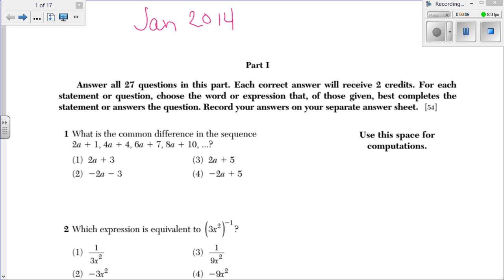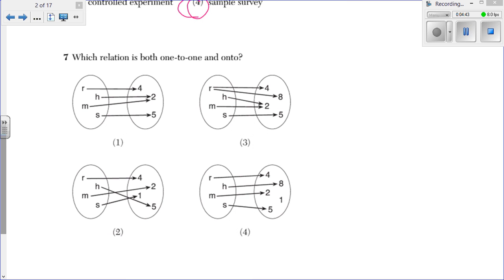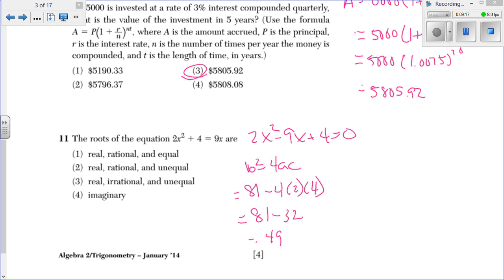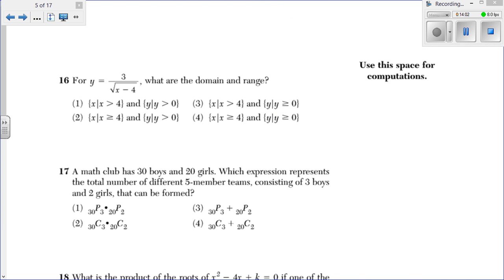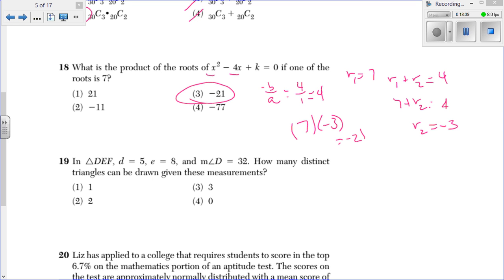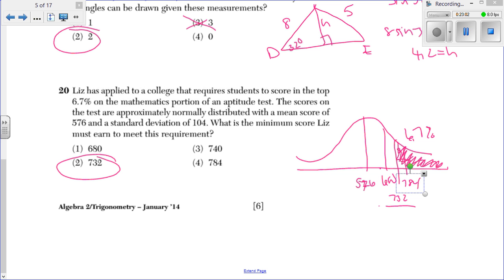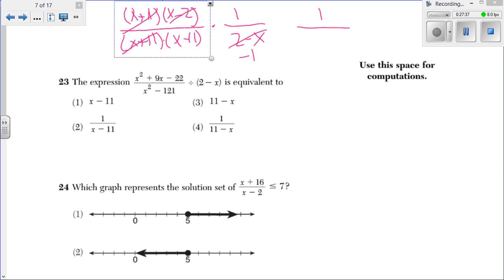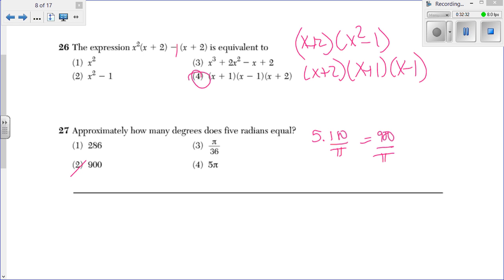jan 2014 part 1 regents review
jan 2014 part 1 regents review - all answers worked out